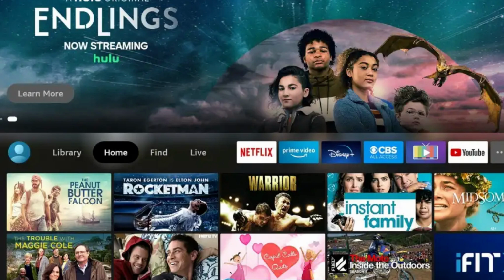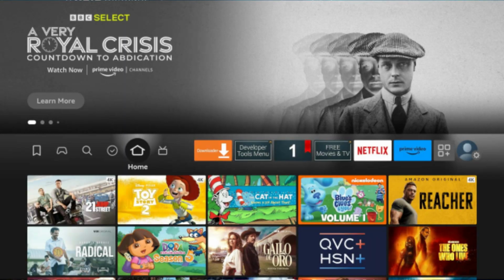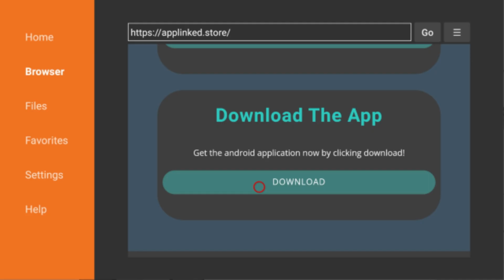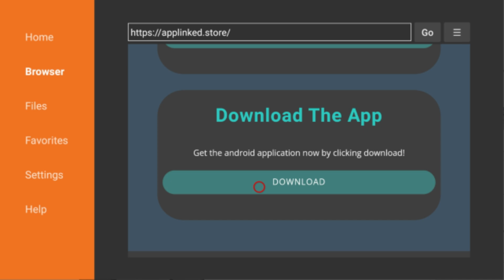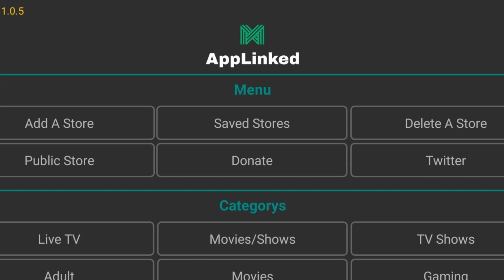HOW TO INSTALL APPLINKED ON FIRESTICK 2026! (QUICK & EASY)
In this video, I am going to show you how to install Applinked on Firestick 2026 with a full guide that is easy to follow. Learn the best method to download and set up Applinked on your Firestick device for seamless app management. This step-by-step tutorial covers everything you need for Firestick Applinked installation.